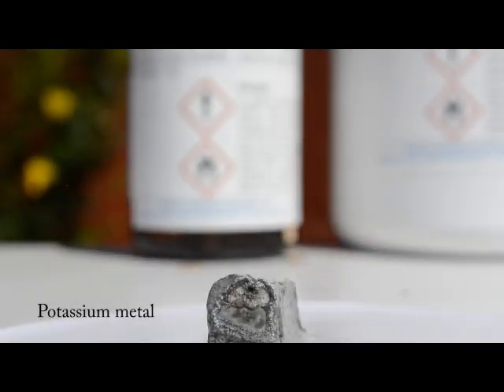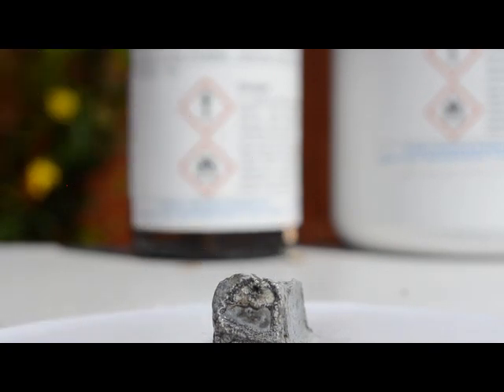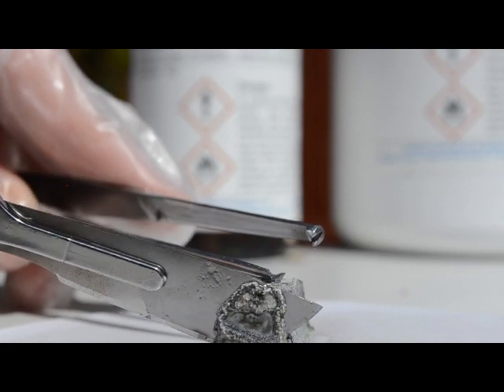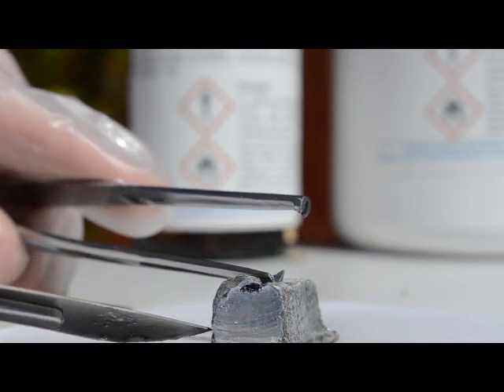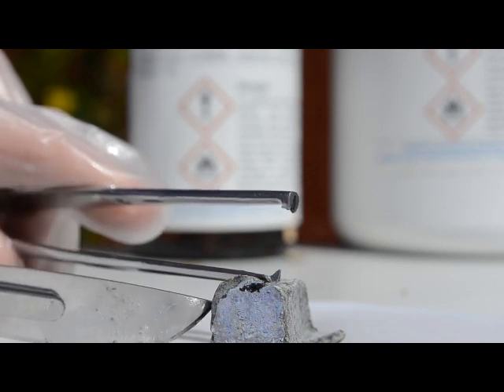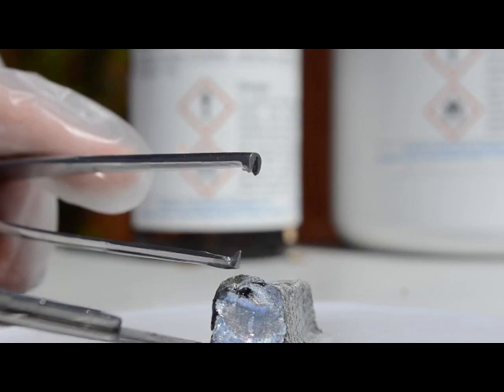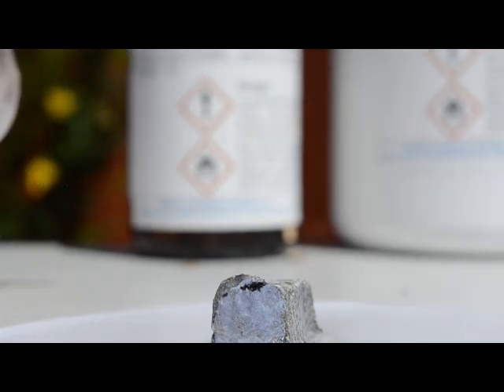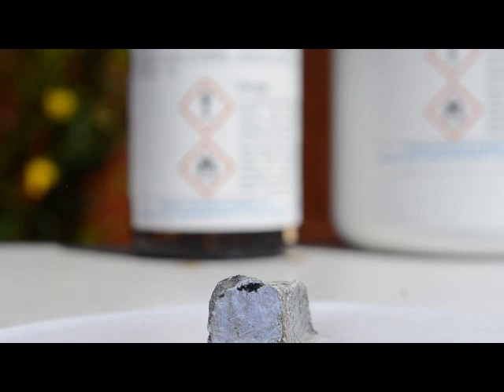Potassium metal reacting with the oxygen in the air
Potassium metal is a group one reactive metal that has to be stored
under oil, or it will react with the oxygen in the air around us. this
video reveals the true shiney surface of potassium and shows how it
quickly tarnishes in air.